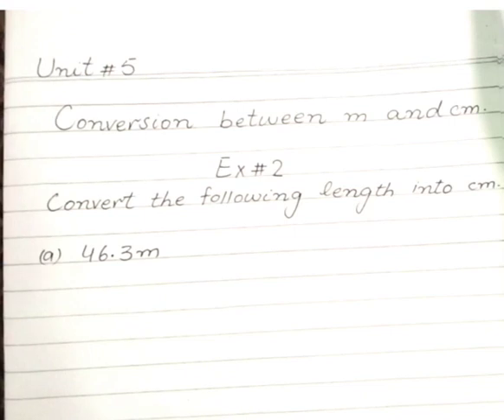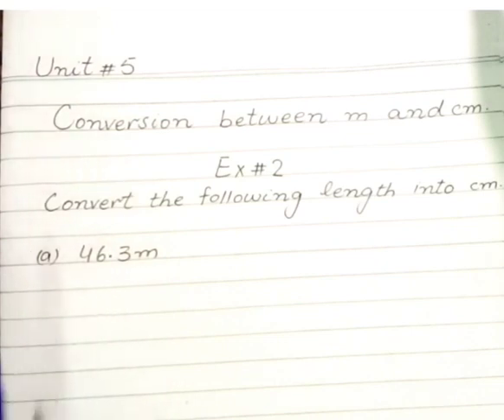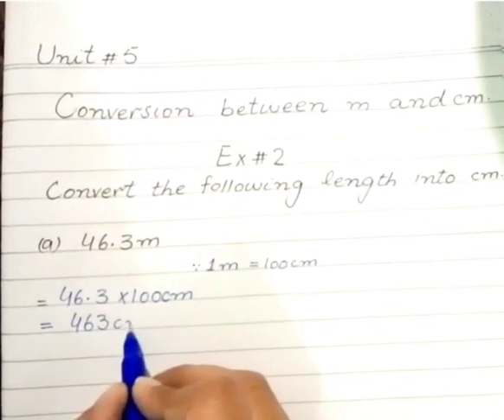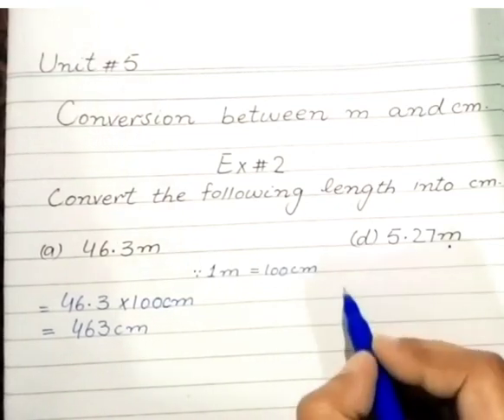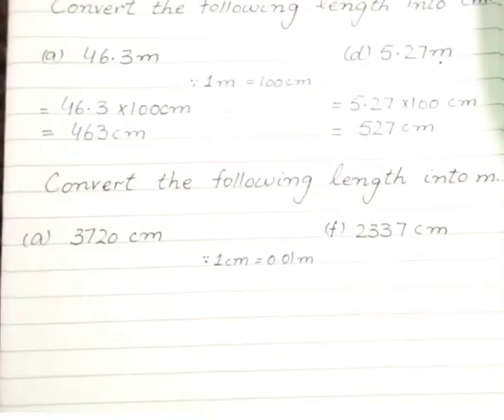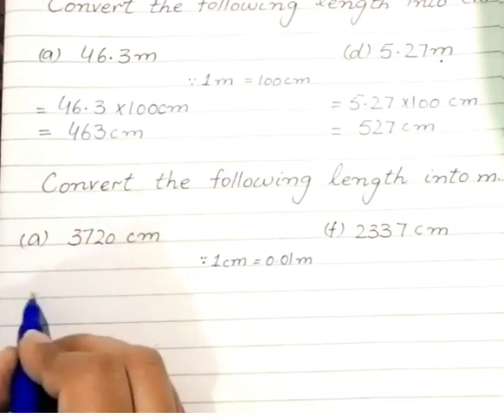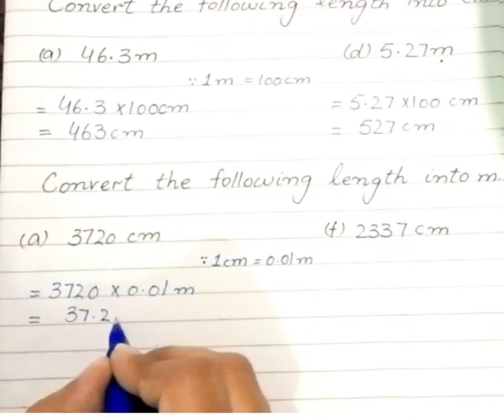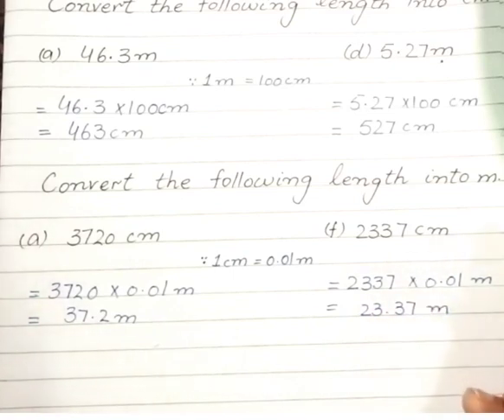Grade4 maths conversion between m &cm